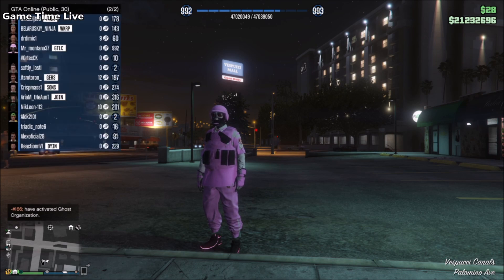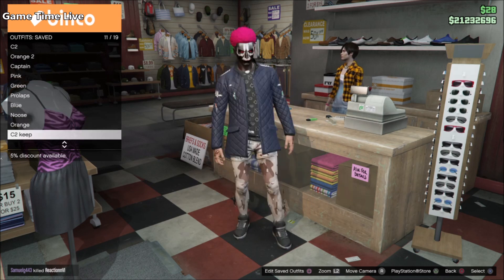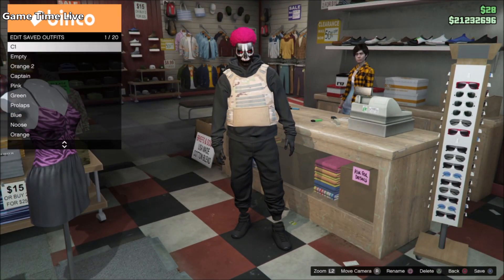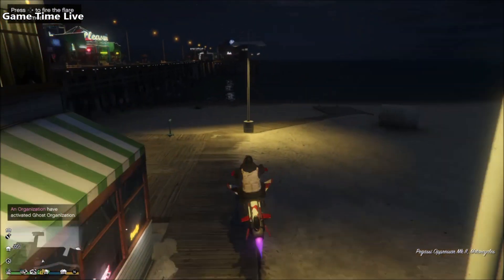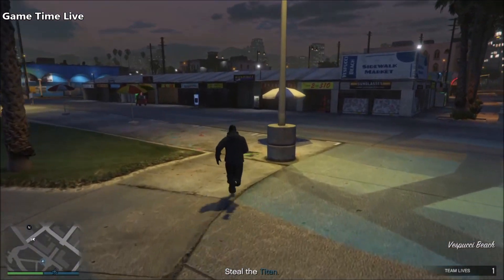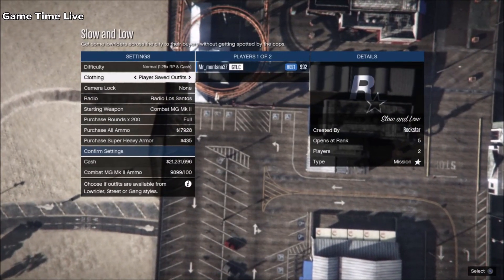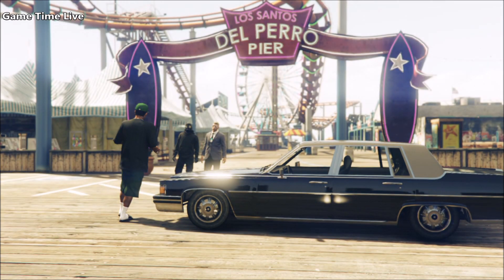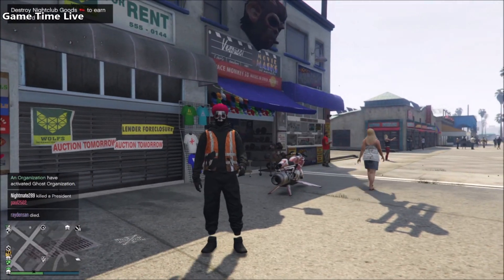GTA5 I *NEW* MERGING IS BACK! I Crooked Cop Workaround I MERGE ANY CLOTHING! I Patch 1.57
In this video i'll show you how to merge any item using the transfer/titan belt or beff glitch without crooked cop. This is a workaround method using a mission from Rockstar.

♥️ Beff Glitch: (5:10)

♥️ Helper: Mr_montana37

TBMG Glitch Crew (Titan Belt Merge Founder)
♥️ Did you like it? So➜ Drop 1 Like